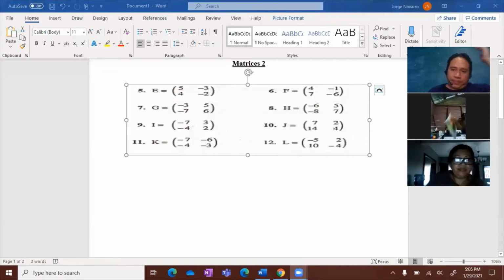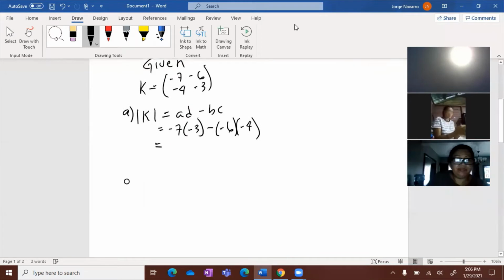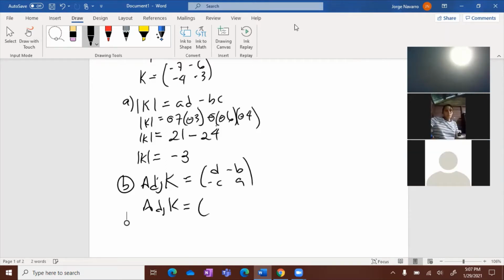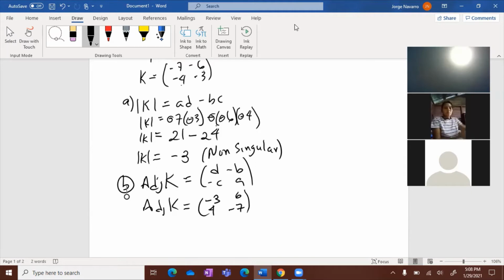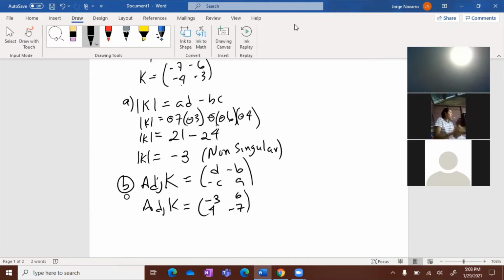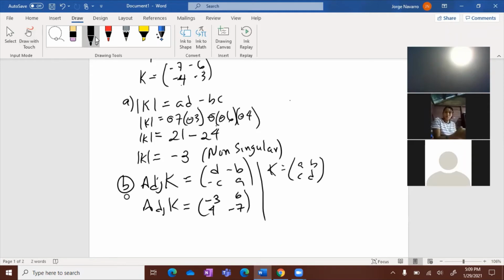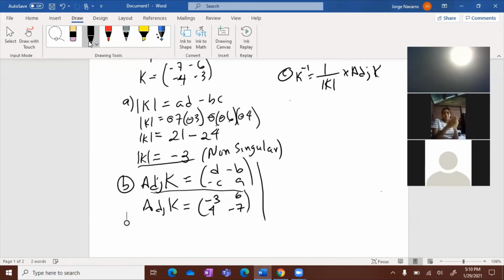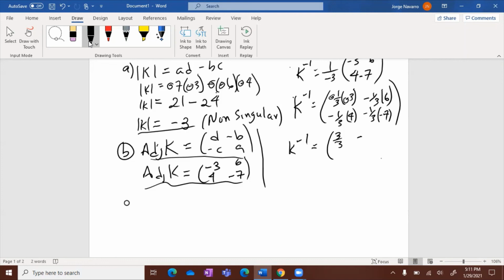Inverse Part 1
This shows an example of calculating an inverse of a matrix.